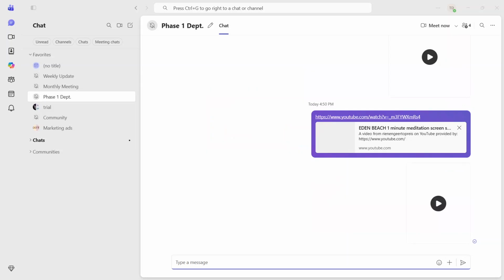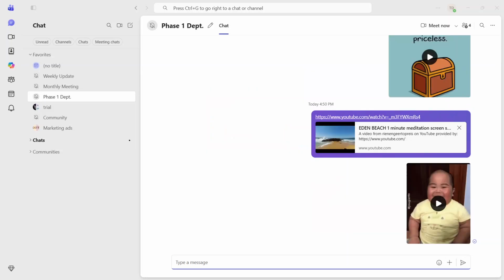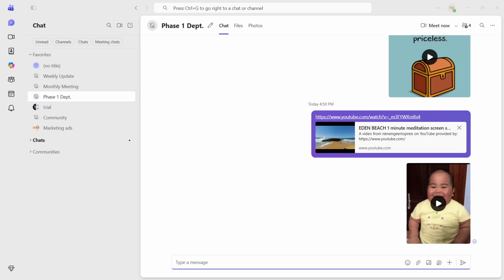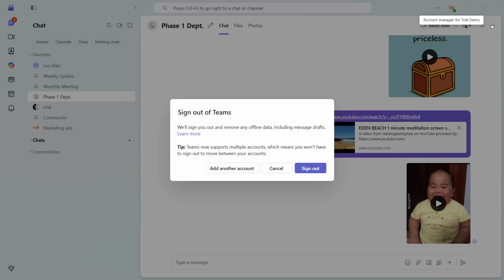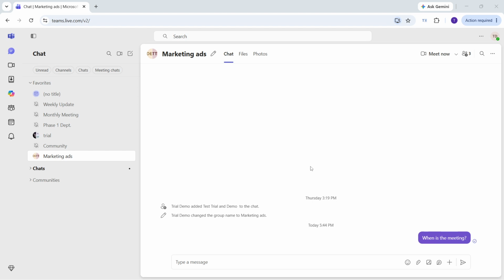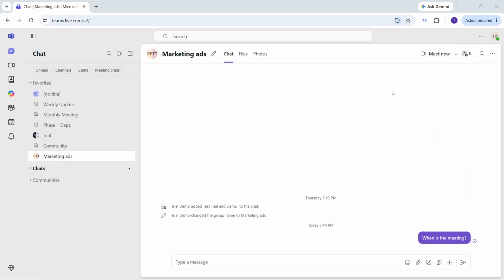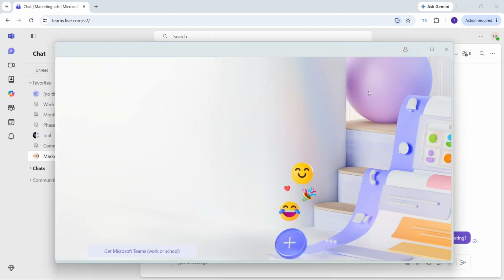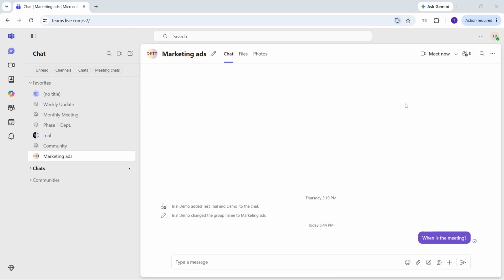How To Remove Account From Microsoft Teams Desktop App (Step By Step 2026)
How To Remove Account From Microsoft Teams Desktop App